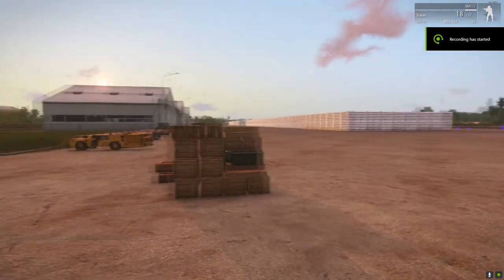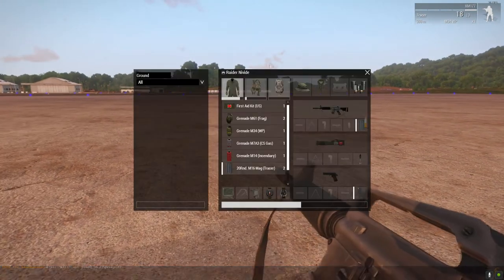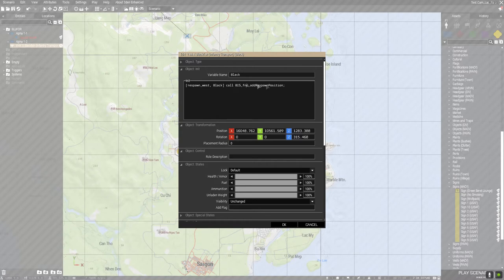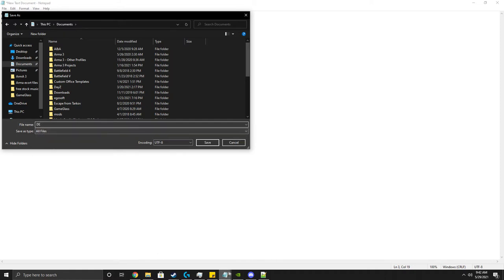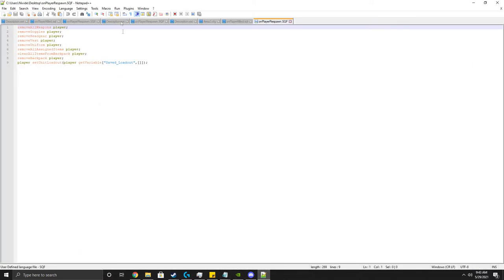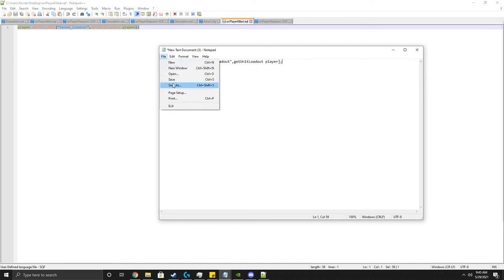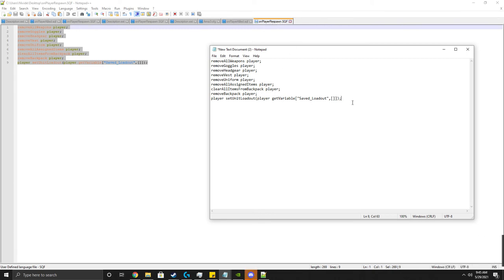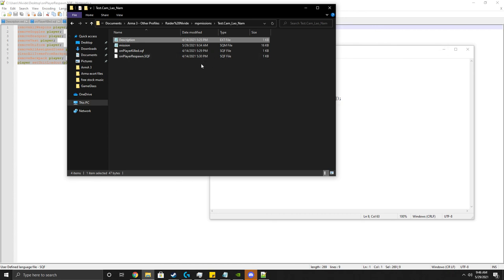Arma 3 Respawn tutorial with saved gear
Quick tutorial with being able to respawn for those who want to jump in and gear up and not lose it.

Go to attributes go to multiplayer go to where it says disabled, set custom spawn change timer 1 second at least. also check custom spawn.

Respawn on anyone/ Vehicle
[FACTION, NAME] call BIS_fnc_addRespawnPosition;

Trigger to respawn
this setDamage 1;
player setDamage 1;

Files to add to save gear on respawn
Set file documents to All since default won't work
Description.ext                  this should be file name
respawn=3;
respawnDelay=3;
respawnOnStart=-1;

onPlayerKilled.sqf                this should be file name
player setVariable["Saved_Loadout",getUnitLoadout player];

onPlayerRespawn.sqf     this should be file name
removeAllWeapons player;
removeGoggles player;
removeHeadgear player;
removeVest player;
removeUniform player;
removeAllAssignedItems player;
clearAllItemsFromBackpack player;
removeBackpack player;
player setUnitLoadout(player getVariable["Saved_Loadout",[]]);

To find file for your mission it is under Documents it will be either in Arma 3 then click mpmissions or under other what ever profile you made the mission under mpmissions then copy and paste your .ext and both .sqf scripts and paste it in the mission file. That is it and when you respawn your gear you either picked up or set will still be on your back.